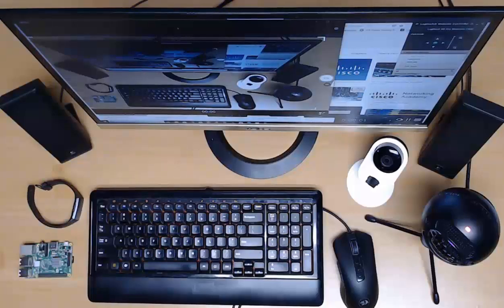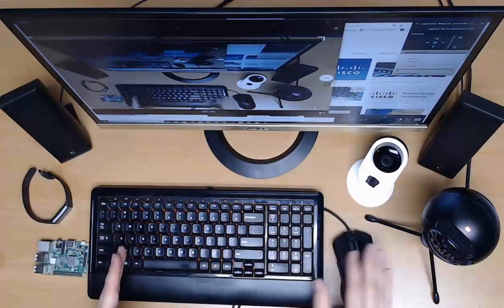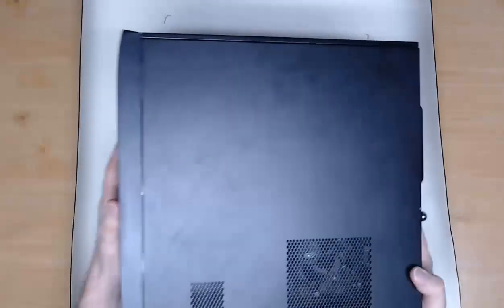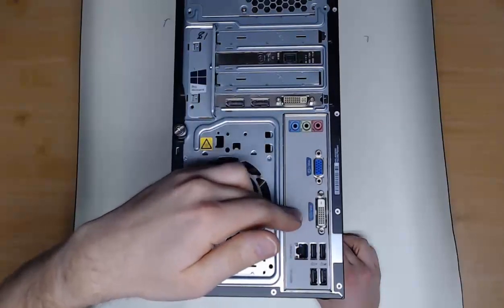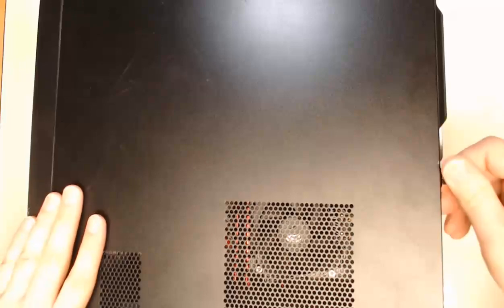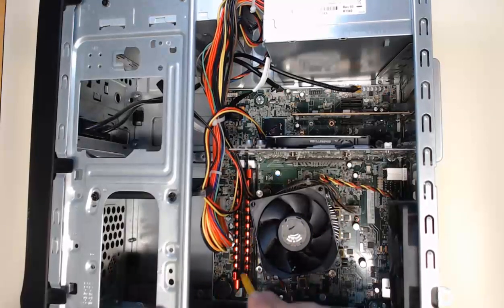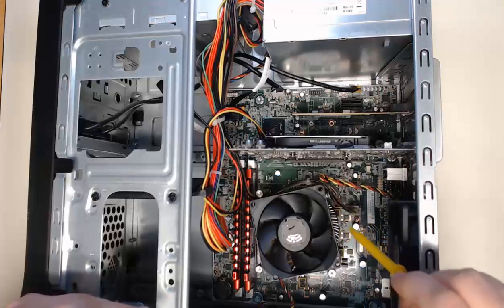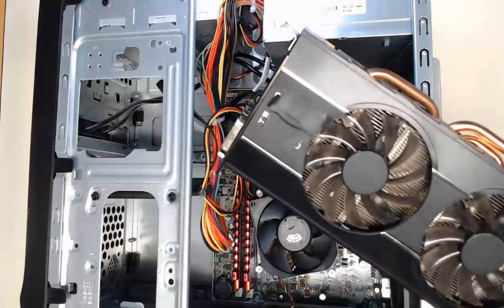What's in a Computer | Cisco IT Essentials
IT Essentials Course Videos
What's in a computer.